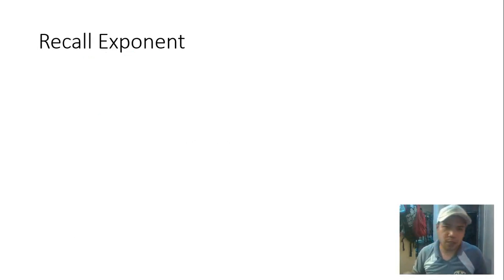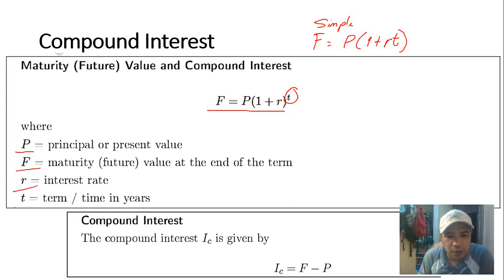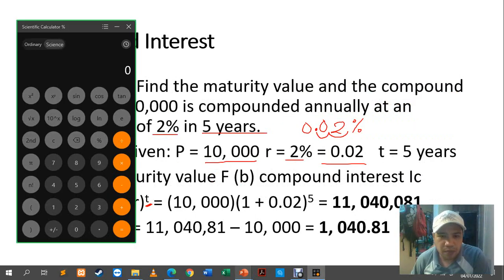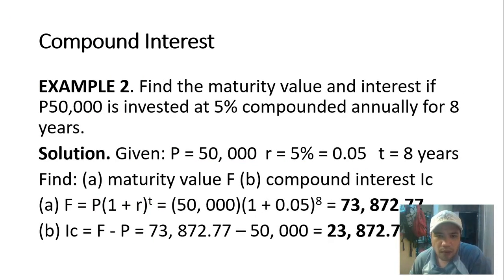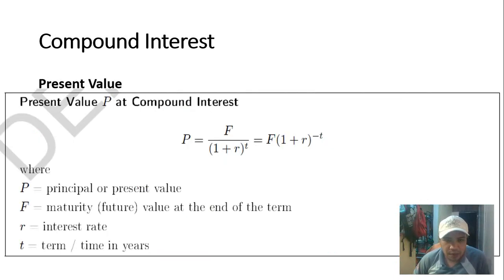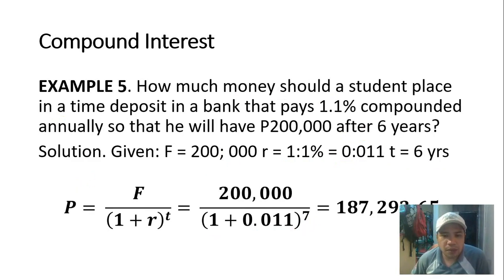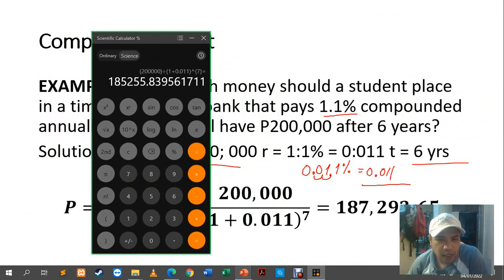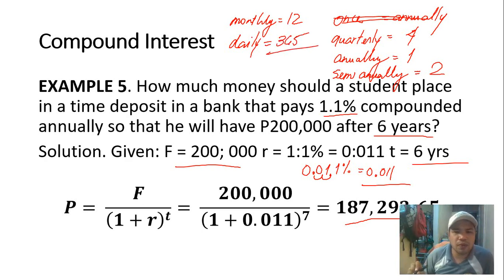Gen Math | Compound Interest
General Mathematics
Learner's Material